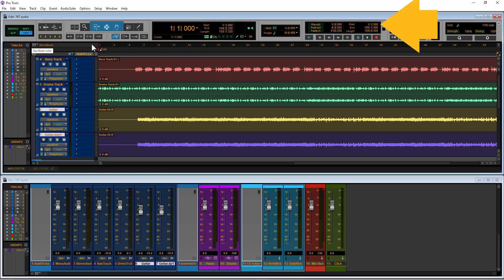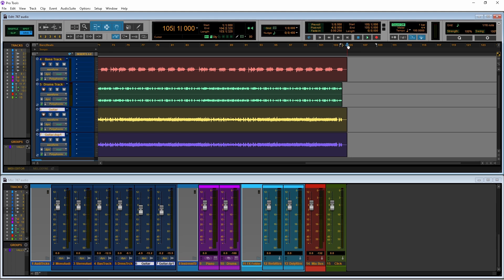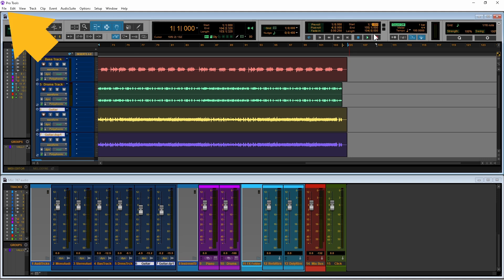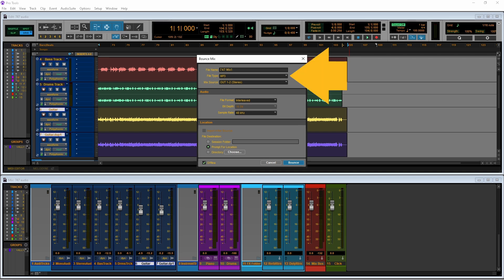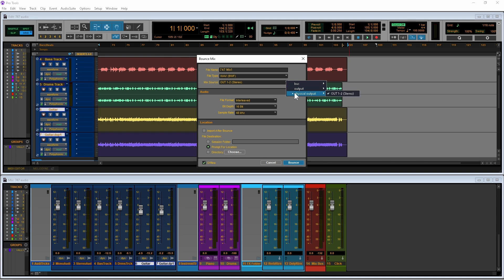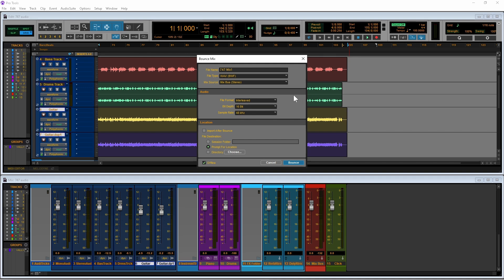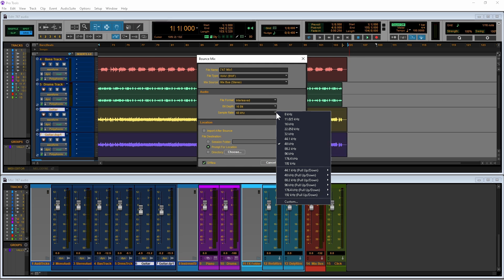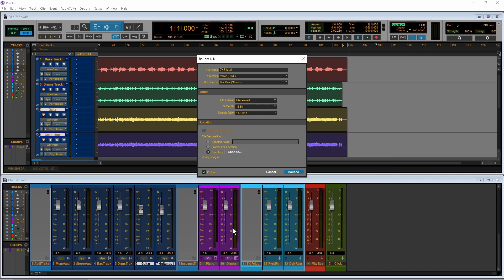How to export your song from Pro Tools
A quick and easy step by step tutorial on how to export your song and save your song as a WAV, AIFF or MP3 audio file.